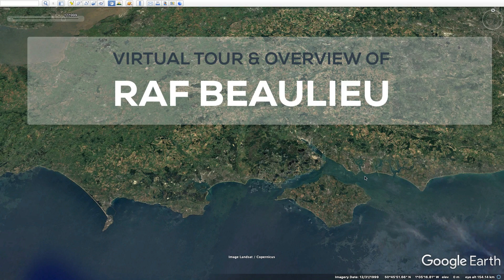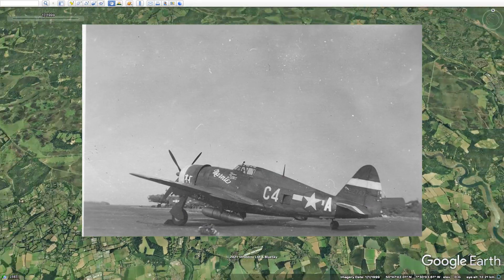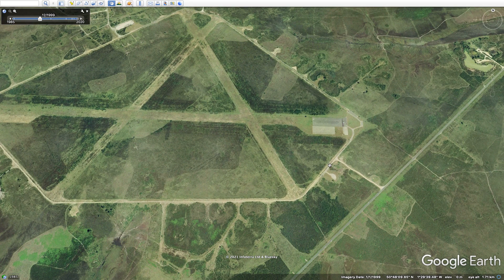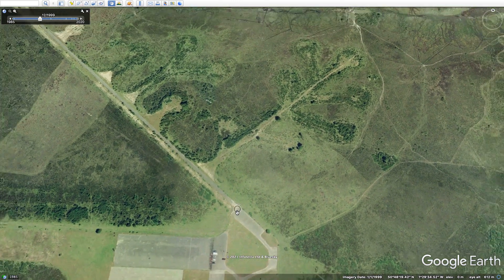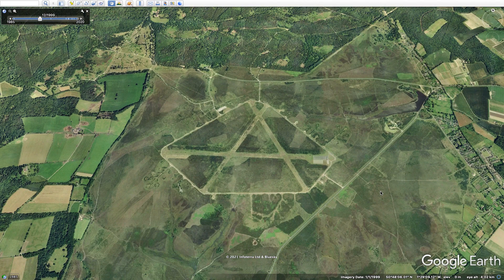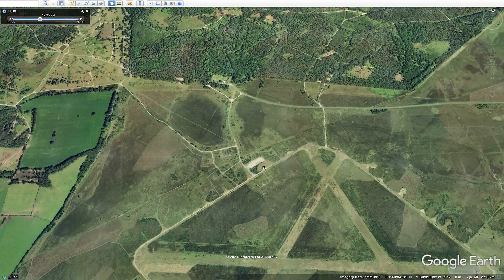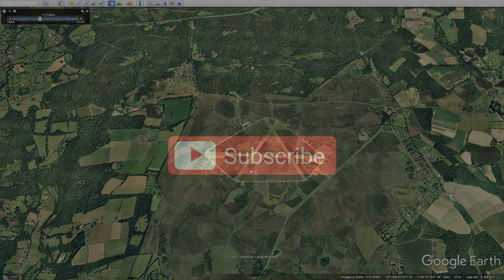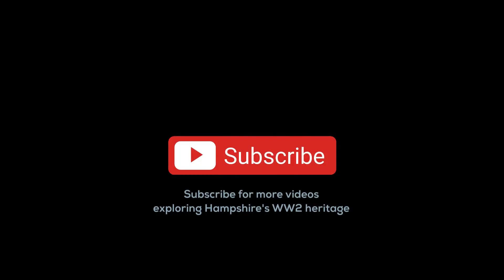RAF Beaulieu Virtual Tour + WW2 Airfield Overview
In this virtual tour of RAF Beaulieu (USAAF Station 408) I will take you through all the sites and historical elements that still exist to this day. This will let you plan your own walk and visit of this New Forest WW2 airfield.

Hopefully I’ve done the hard work for you over the last year, seeking out and researching much of this airfield so you can visit and not waste hours trying to find each area.

** CORRECTION: Around 26 mins I say that women didn't fly the planes at Beaulieu. My intention here was in reference to the WAAF. However, women in the ATA did fly planes into Beaulieu such as Mary Ellis.

You will see that in this video I use the Google Earth application.  I deliberately chose to select the 1999 satellite imagery as it makes the identification of the airfield a lot easier. You will notice that in 1999 the images appear to be taken in summer when the landscape is clearer. 20 years ago, the aspects of the Beaulieu Aerodrome were a lot easier to identify from the air.

** RAF Beaulieu Videos featured in this tour **

** Follow my RAF Beaulieu project **

If you are interested in the history of this New Forest wartime airfield please follow my project on:

Follow my project to document as many sites as possible on the historical RAF Beaulieu site, as well as documenting walks that you can do to explore the airfield.

Please visit the New Forest and Hampshire WW2 Heritage Facebook group where members talk about RAF Beaulieu's history and other sites of interest:

** Credits **

I have noted many of the photo and footage credits in the video itself. Some credits were not marked in the actual video, so I would also like to thank the following people and organisations in no particular order.

Alan Brown
Tony Johnson
Dave Reed
William Phillips
Peter Kirk
John Leete
T.Wallis who created the flight simulator images.
The American Air Museum for images.
Plan of what the RAF Beaulieu Battle Headquarters could have looked like is from Mike and Iain
Illustration of the pizie by W. Measom from the 1853 edition of A Peep at the Pixies by British novelist Mrs. Anna Eliza Bray